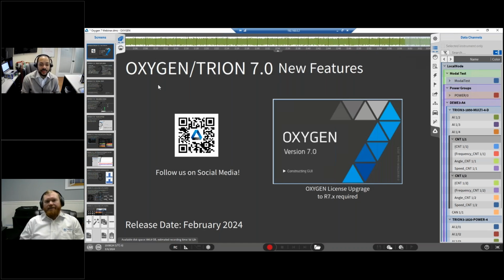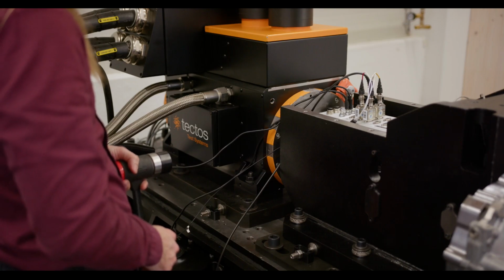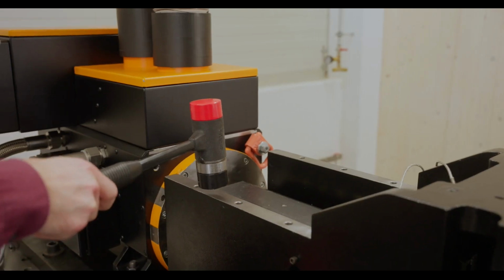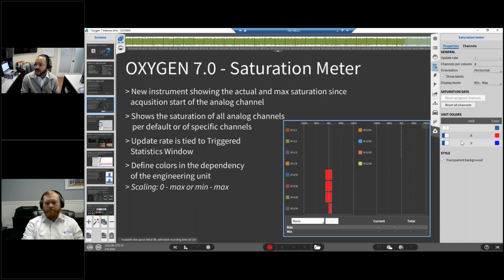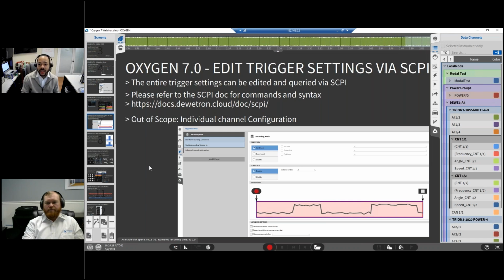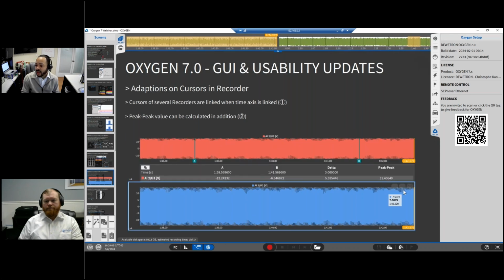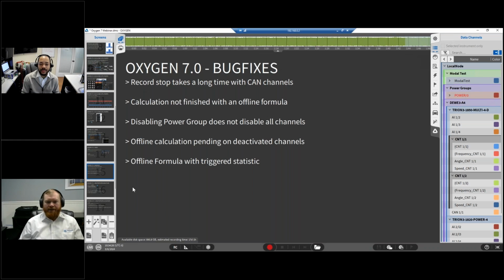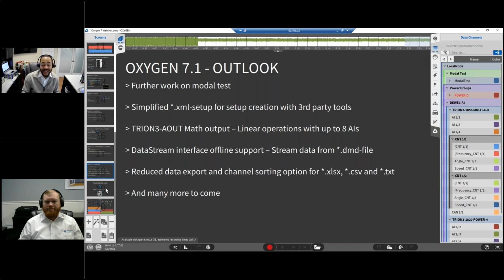OXYGEN 7.0 - DEWETRON Update Q1/2024 - Webinar (English)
Explore the new world of OXYGEN 7.0. 👨‍🚀

The latest release of DEWETRON's intuitive OXYGEN measurement software comes with exciting new features:
➡️ Modal Test
➡️ Saturation Meter
➡️ TEDS Editor
➡️ Power Analysis Screen Template
➡️ Edit Trigger Settings via SCPI

Do you want join our next webinar? Then register for our newsletter